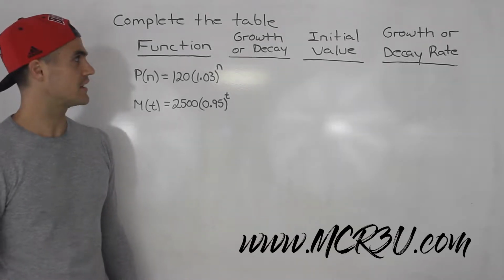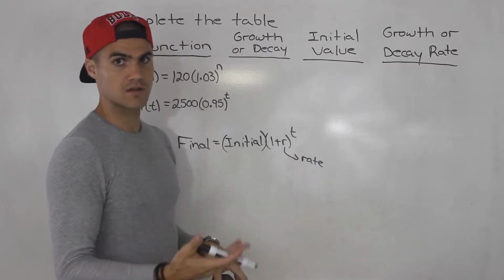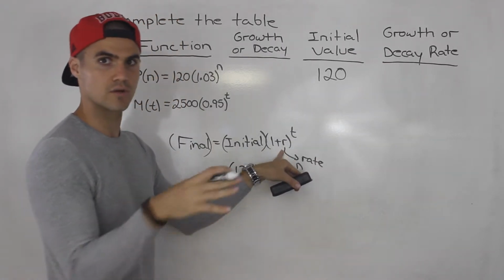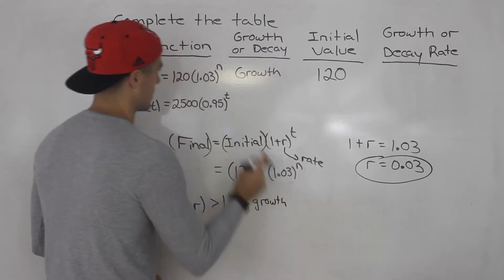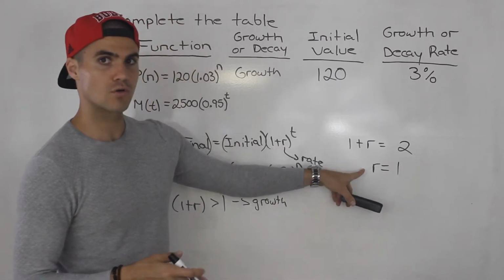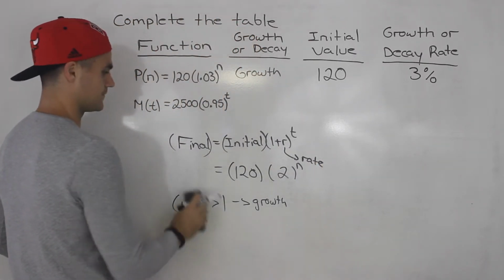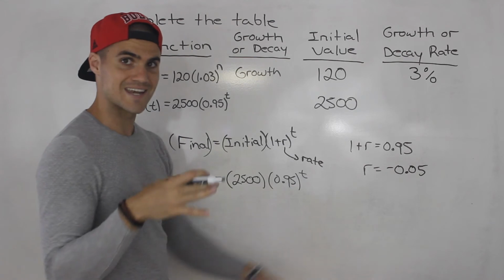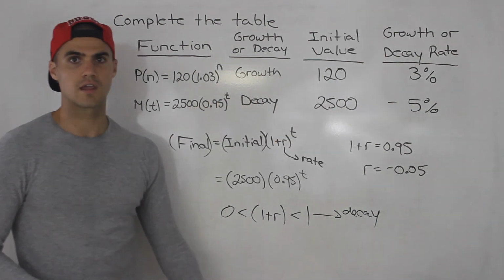Exponential Functions Mock Test 1 (Communication #4) - MCR3U Grade 11 Functions